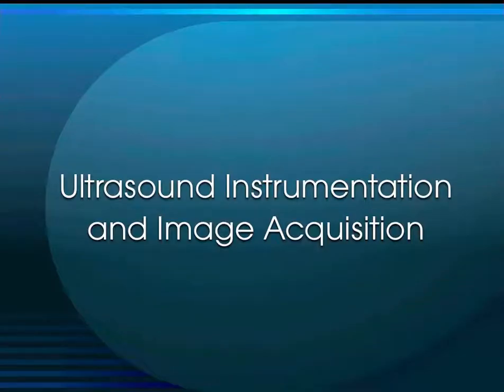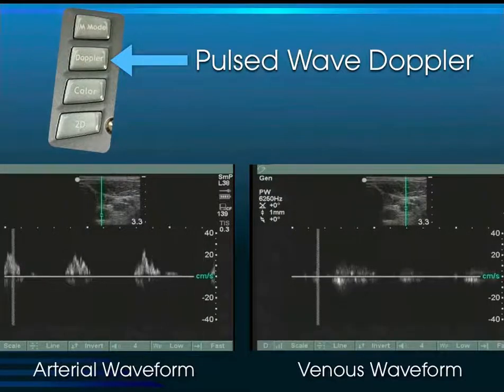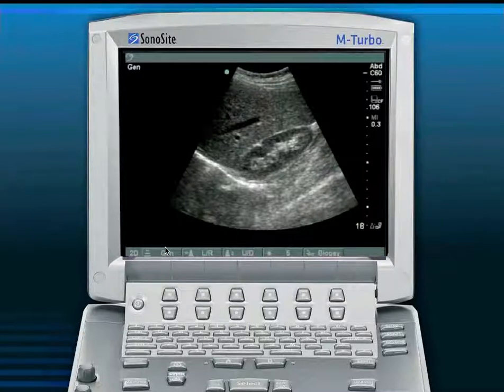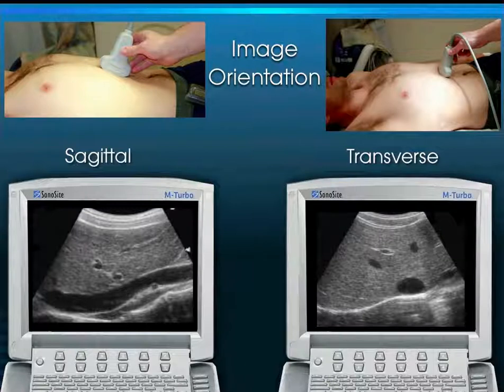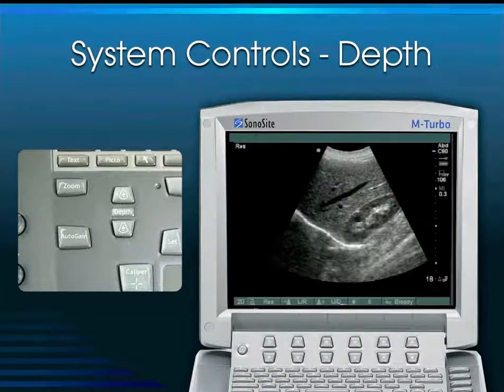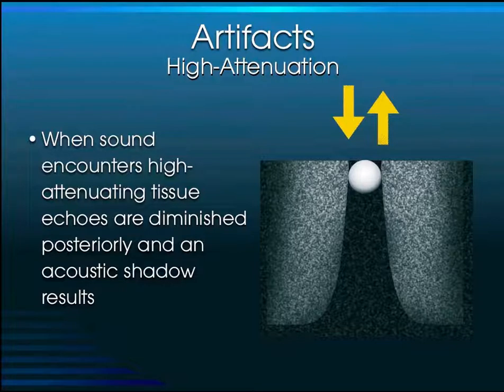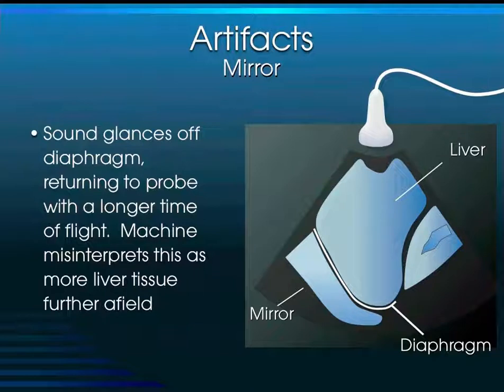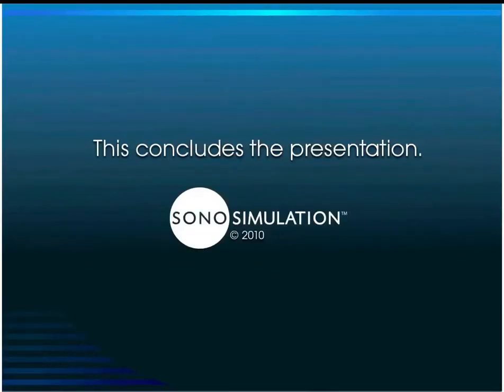BÀI 1: CÁC KHÁI NIỆM CƠ BẢN VỀ SIÊU ÂM & MÁY SIÊU ÂM (Clinical Ultrasound I Physics and Knobology)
Bài cơ sở ban đầu về nguyên lý siêu âm y học, từ ngữ và nguyên lý cấu tạo máy siêu âm